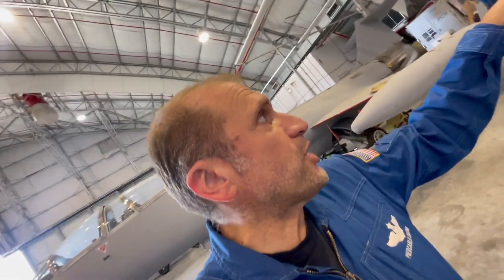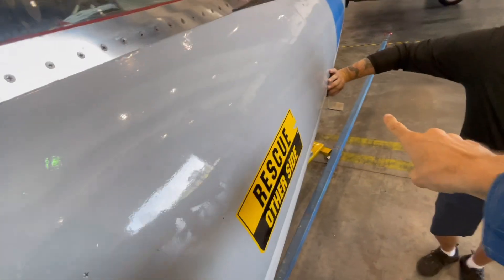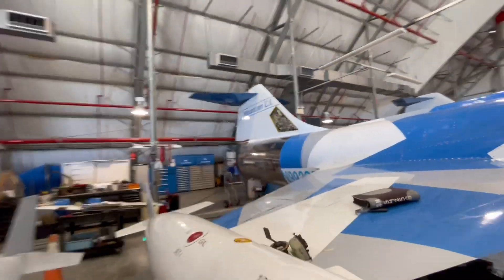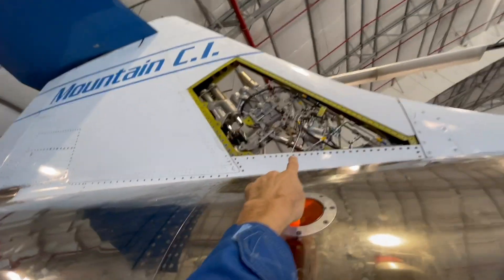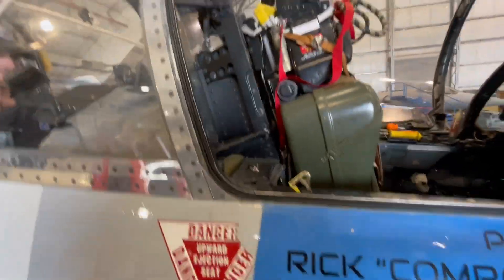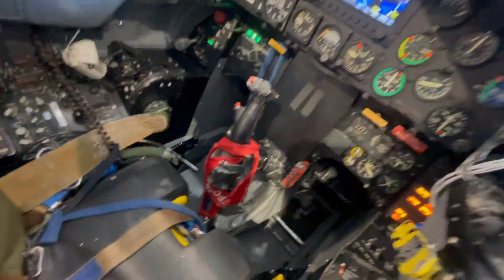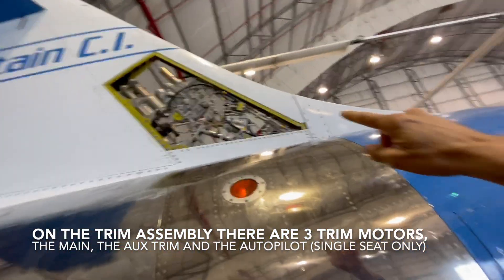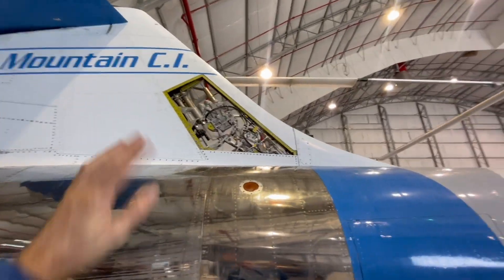Lockheed F104S ASAM Cadillac Assembly - RARE footage of functioning flight control systems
Aircraft alive on the ground in the hangar, with Hyd and Electric Power supplied.
Rare footage of some of the flight control systems while functioning. Auto Pitch Control system revealed.